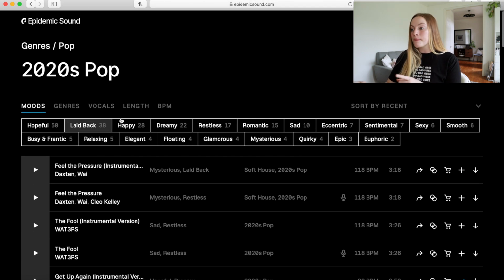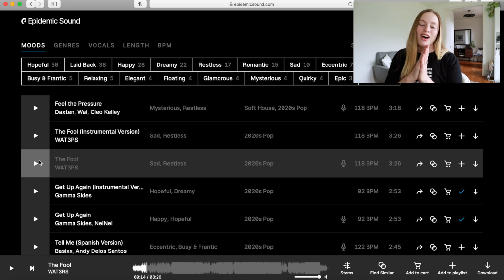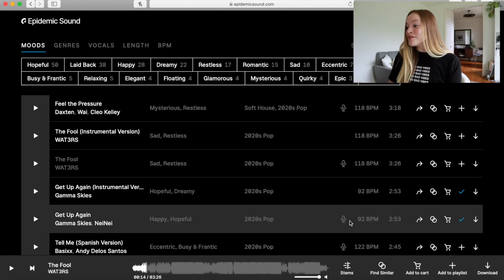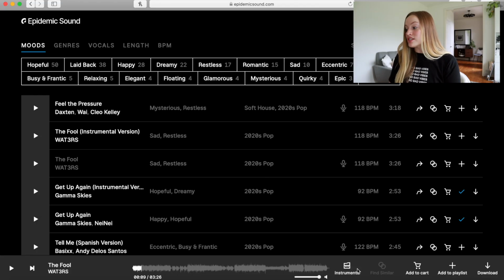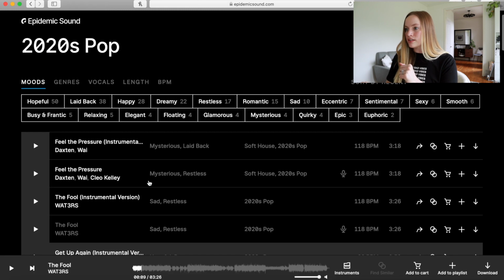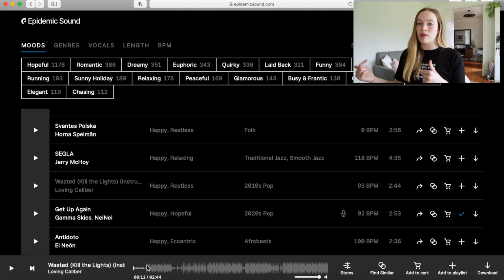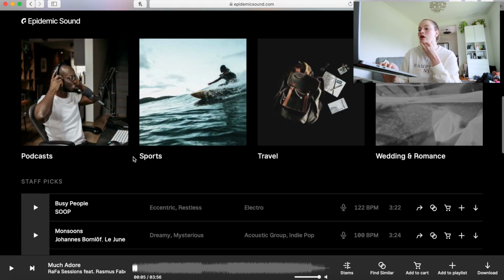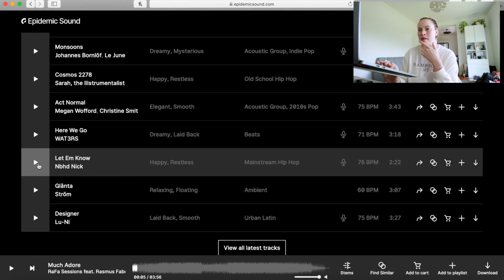How To Use EPIDEMIC SOUND To Get COPYRIGHT FREE MUSIC For YouTube Videos | Cathrin Manning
You guys know that I use Epidemic Sound to get copyright free music for my YouTube videos so today I want to share a tutorial on how to use Epidemic!

If you're already a member of Epidemic, you can check out my B-roll Beats album here!